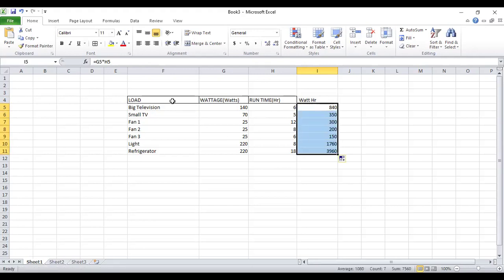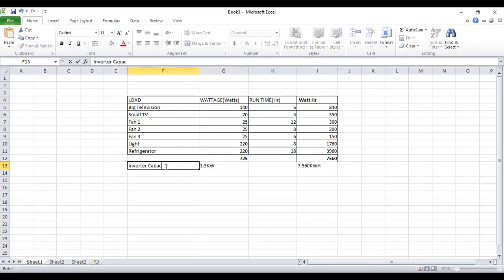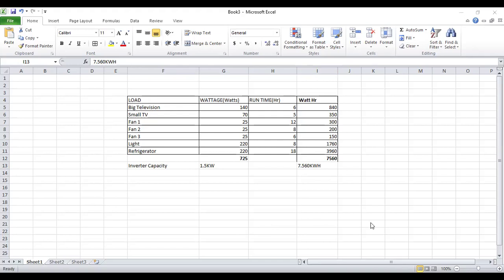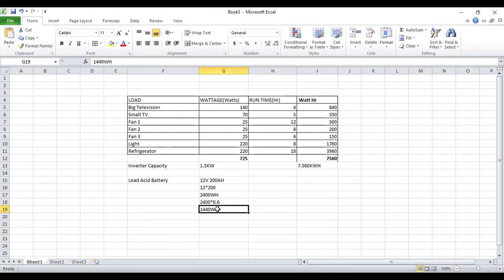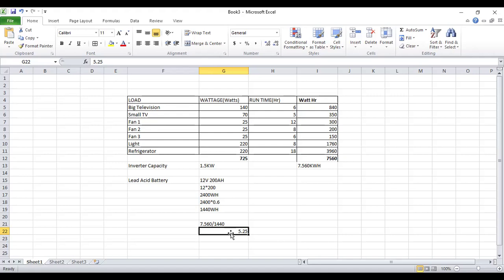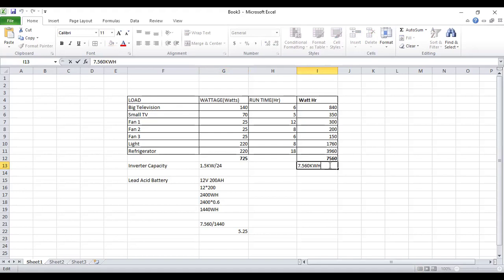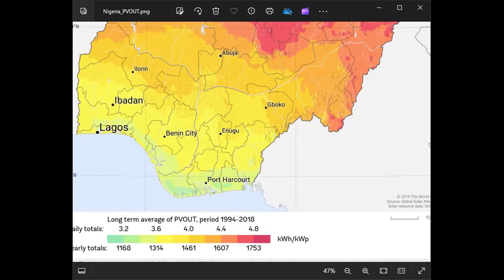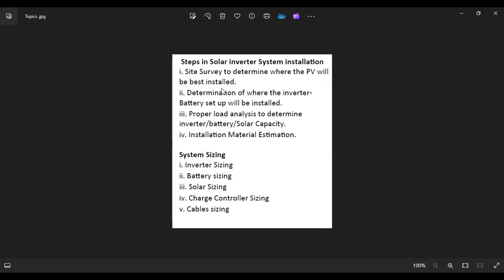Solar Simplified Training 8